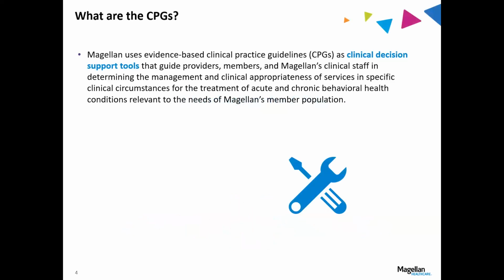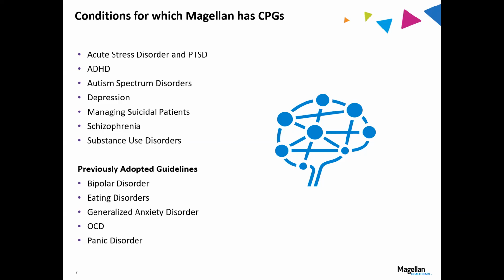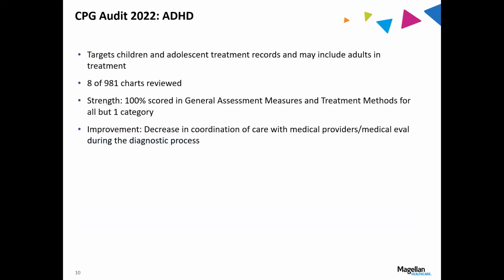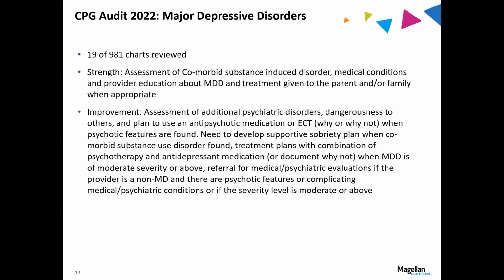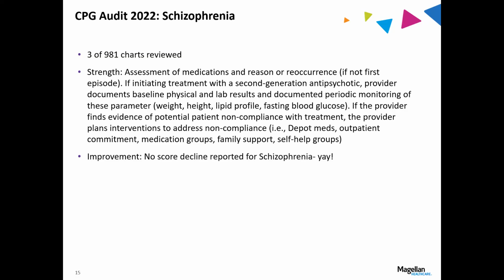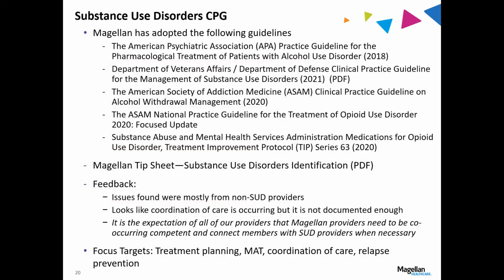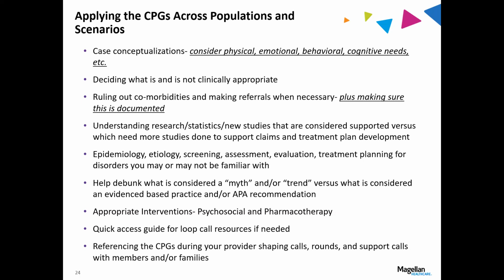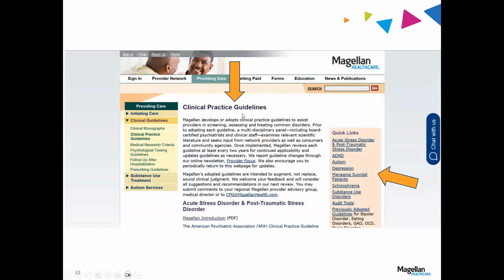Clinical Practice Guidelines June 2023